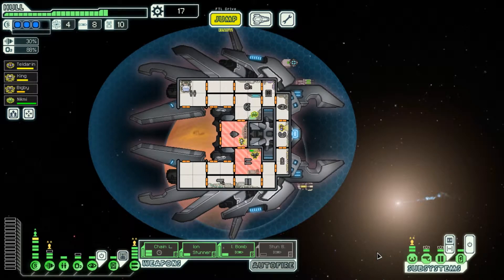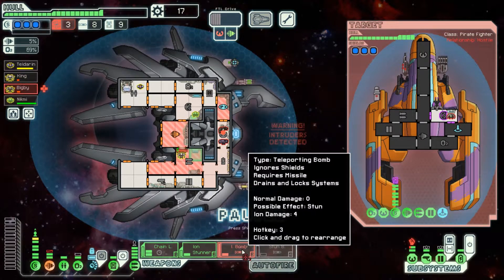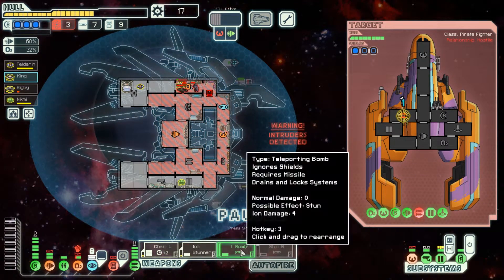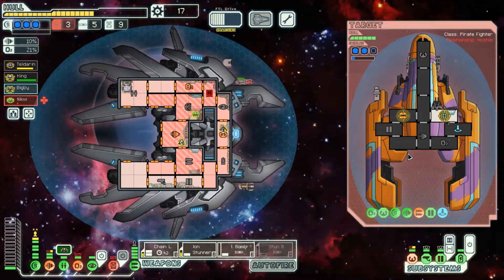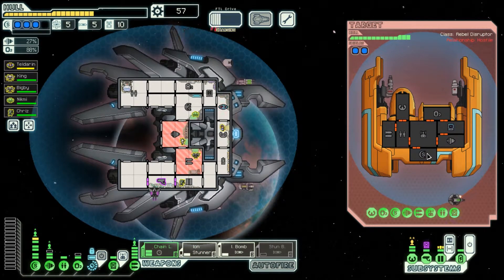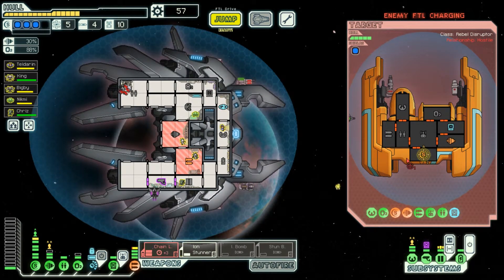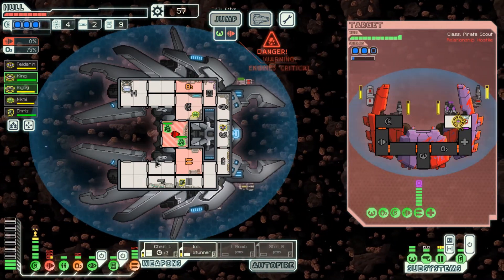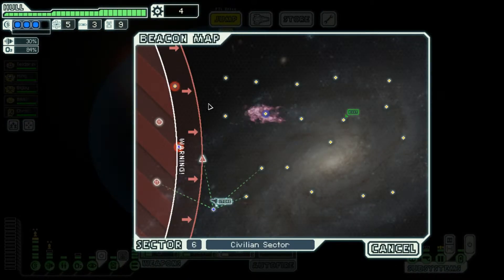Stasis // FTL # 029 feat. Xalden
The crew moves forward, yet no progress is felt.

Be sure to check us out on our other platforms to stay up to date on all Undead Empire news!